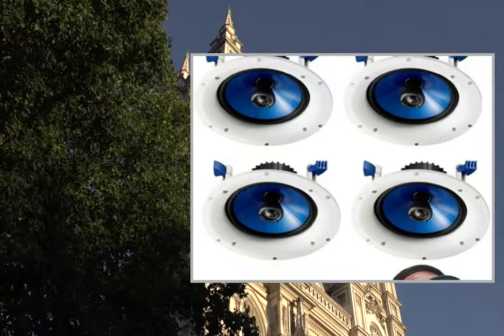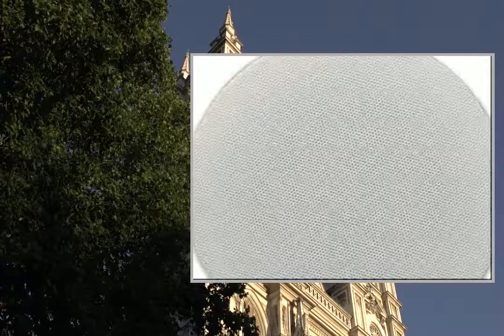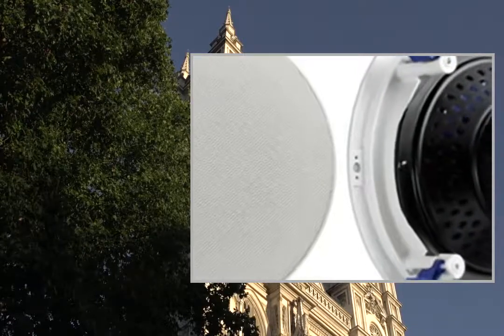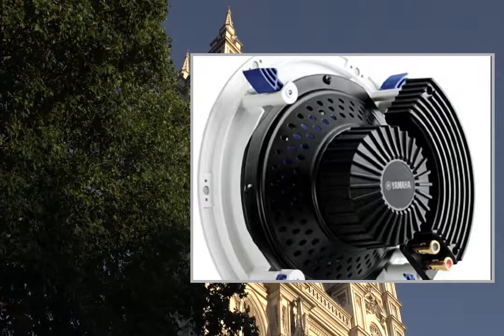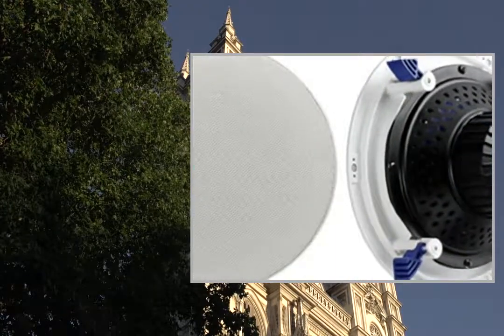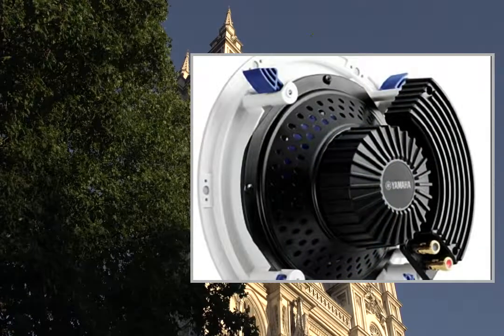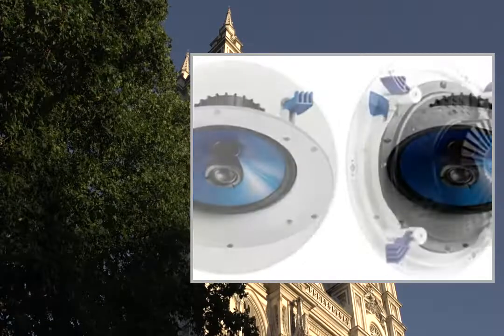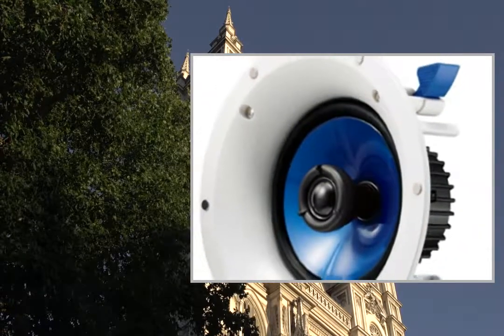Yamaha Custom Easytoinstall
Pгоduсt Dеsсгіptіоn
An easy-to-install in-ceiling speaker system that has magnetic grilles and high sound quality designed to meet various custom installation requirements.High Sound QualityMoisture resistant 6.5" blue PP (polypropylene) mica cone woofer for high performance mid-low sound reproduction1" fluid-cooled soft-dome swivel tweeter delivers pure high frequency with precise sound positioningUnique DesignGrain-finished acoustic baffle with spiral pattern for natural sound dispersionSlim profile design for flush in-ceiling or in-wall mountingSealed back cover to protect speaker and crossover from dust and moistureQuick and Easy InstallationPaintable grille with magnets for quick and easy installationLarge mounting clamp with non-slip tread for sure gripRecommended Use: In-Ceiling - Front / Surround SpeakersType: 2-way coaxialWoofers: 6.5" Polypropylene mica coneTweeters: 1" fluid-cooled soft domeSwivel TweeterTerminals: Push Type - Gold-PlatedPaintable Thin Grill with Protective Cover & Magnet CatchFrequency Response: 65 Hz - 28 kHzCrossover Frequency: 3.2 kHz Sensitivity: 90 dB (2.83 V, 1m)Input Power: 110W Maximum / 40W NominalImpedance: 8 OhmsDimensions: 9.5"W x 4-5/8"H/DMounting Depth: 4-1/4"Weight: 3.3 lbs. each

An easy-to-install in-ceiling or in-wall speaker system that has large
Moisture resistant with Sealed back cover to protect speaker and crossover
Unique Design with Grain-finished acoustic baffle with spiral pattern for natural
Compatible with all Amplifier Powered Receivers